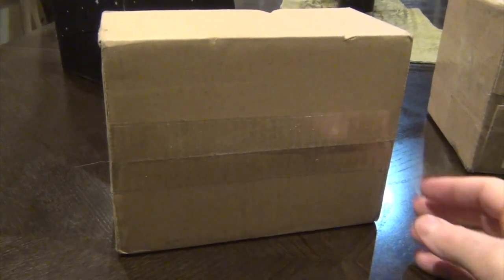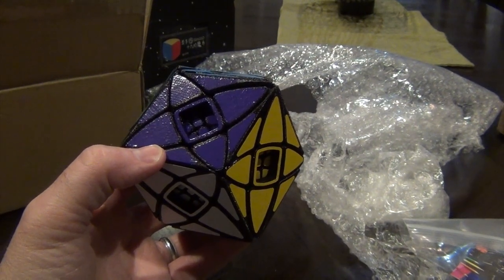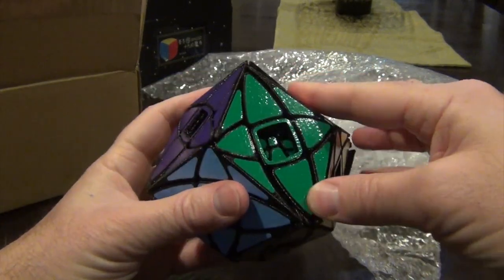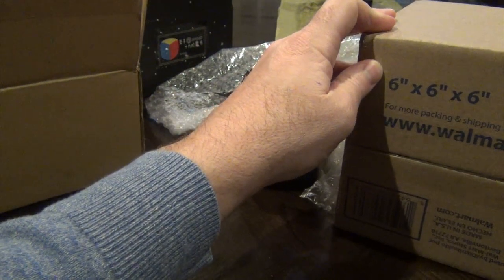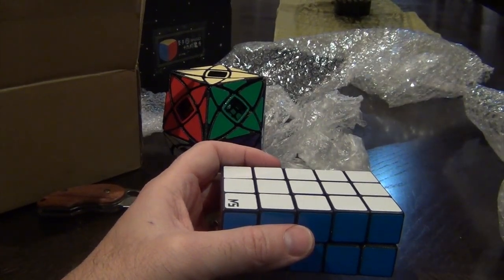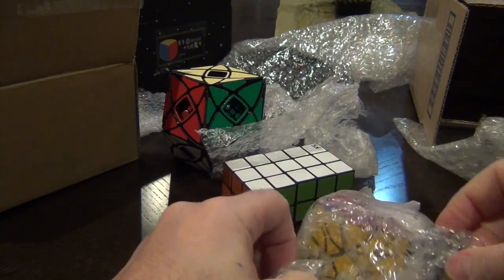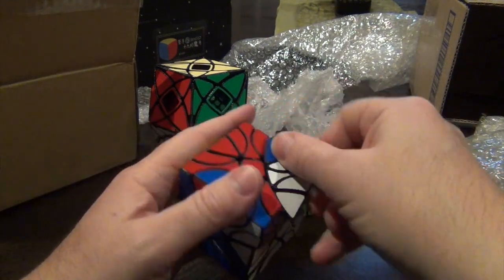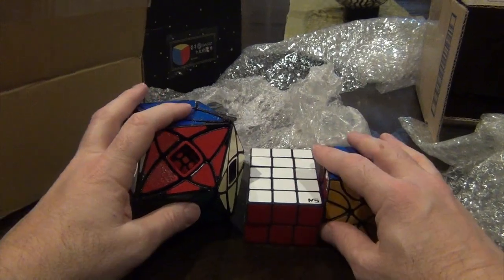First 2021 unboxing!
So I'm going to kick off the year with an unboxing of some of my favorite puzzles.

Multi Rex Rhombic Dodecahedron:

Crescent cube: